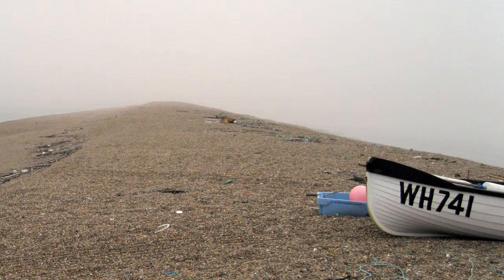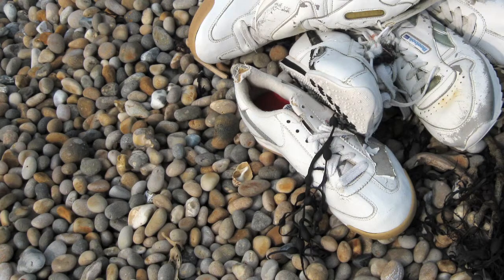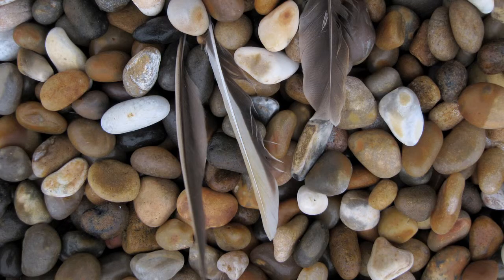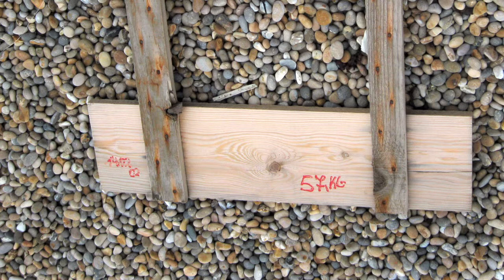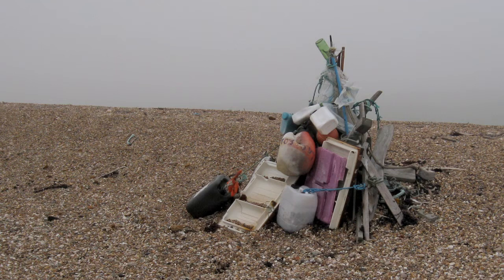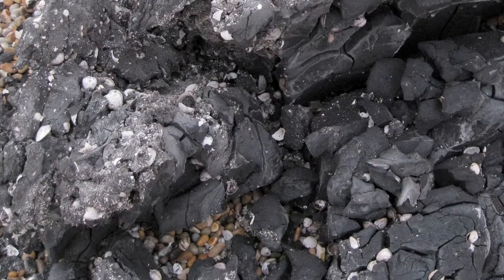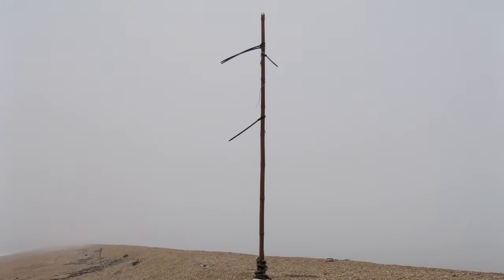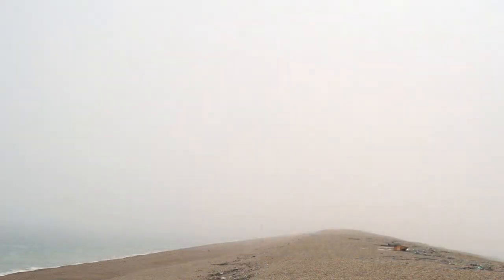Dave Chown, Bird Surveyor & Ornithologist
'Dave Chown, Bird Surveyor and Ornithologist'

Dave Chown walks Chesil Beach every year as part of an annual national survey counting dead sea birds.

Artist Sue Palmer walked a section of the Chesil in conversation with Dave on January 29th 2012 as part of the collaborative arts project '26 and 7 Bones'.  Dave's bird survey took place on March 2nd 2012. This short film brings together the photographs that Dave took during that walk extracts from the conversation.

'26 and 7 bones', an artistic collaboration between Sue Palmer and Sally Watkins, was part of Earth Festival 2012 in Dorset.  The artists worked along the Jurassic seaboard over 7 months with 16 people who use their hands (27 bones) and/or feet (26 bones) to navigate or investigate the Dorset coast -- the 'and' of the hand. The project produced a public event with visual, sound and creative presentations by the artists and project participants in May 2012.